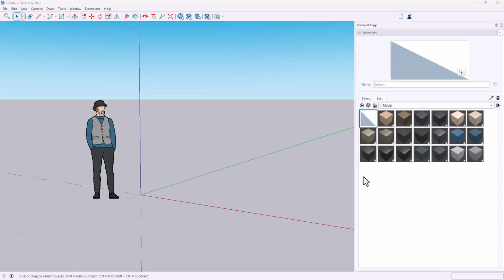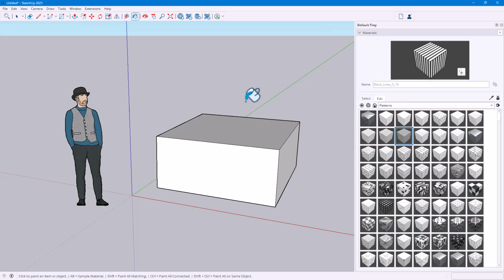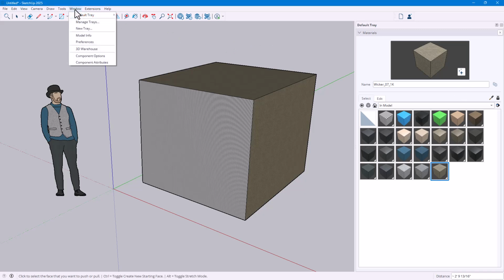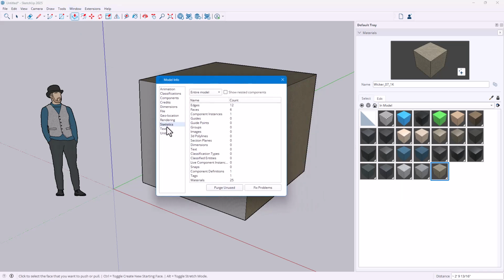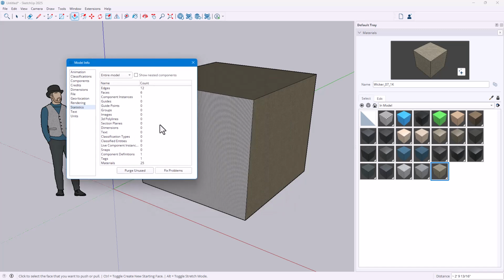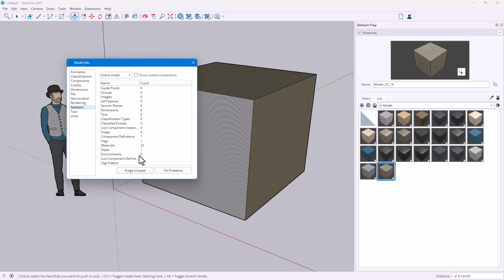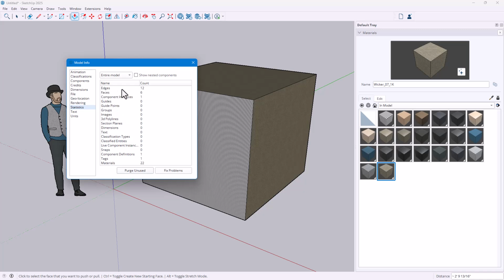SketchUp Pro - Lesson 65 - Purge Model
In this tutorial, we’ll explore Purge Model in SketchUp Pro.